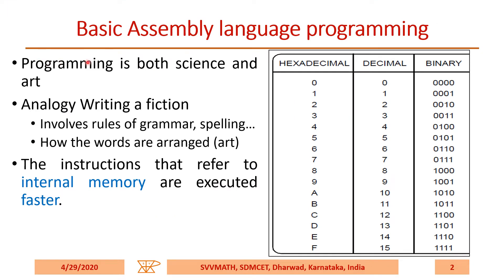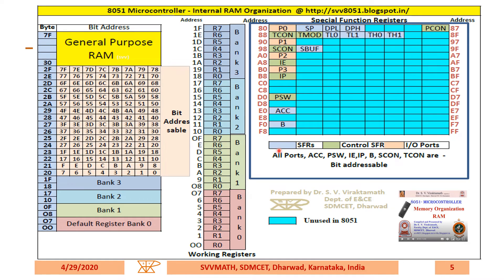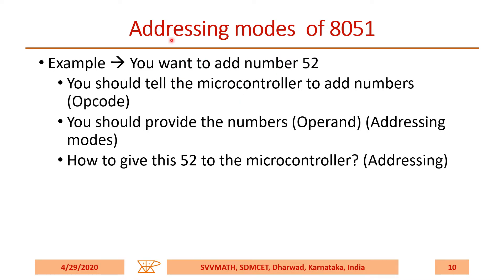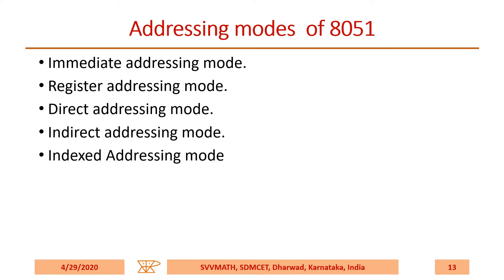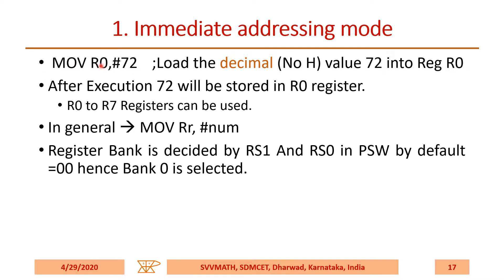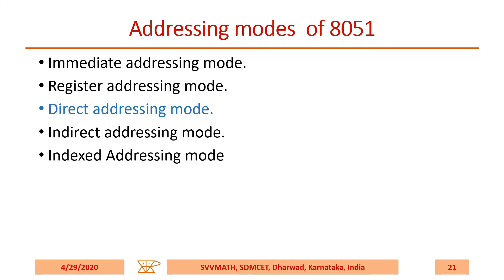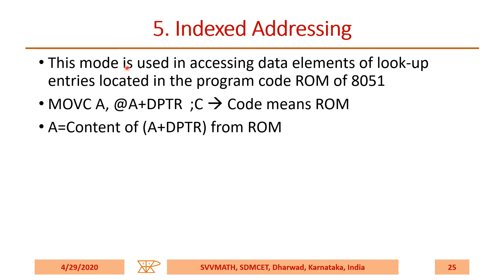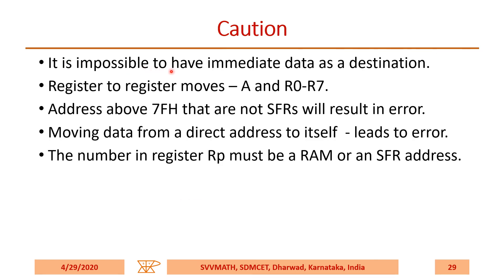Addressing modes of 8051 Microcontroller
The video explains type of addressing modes of an 8051 micro controller and each addressing modes with examples. 1.Immediate Addressing. 2 Register Addressing Mode .3 Direct Addressing. 4.Indirect Addressing 5. Indexed Addressing.